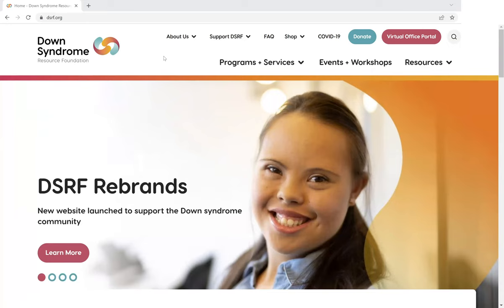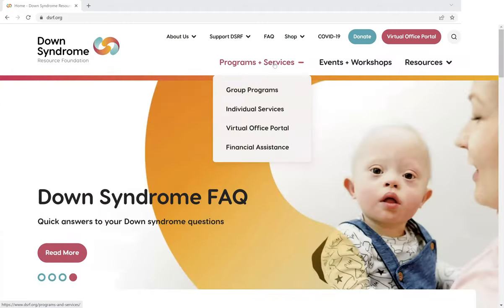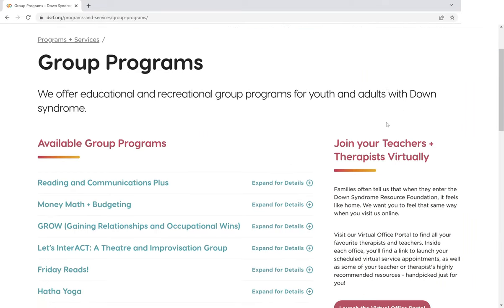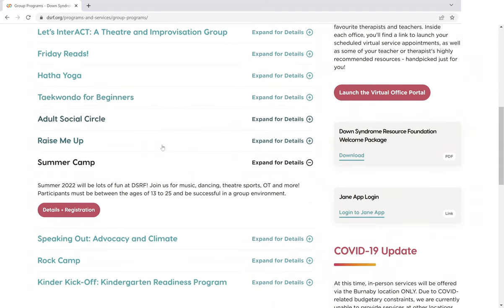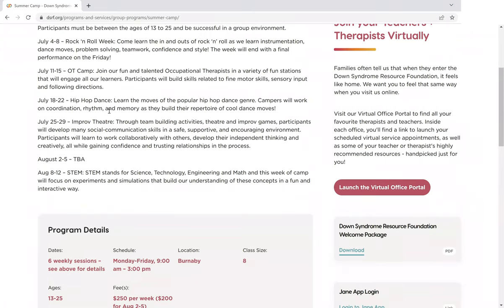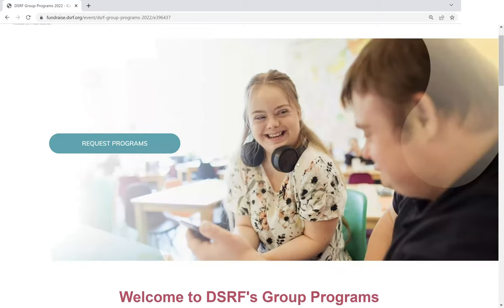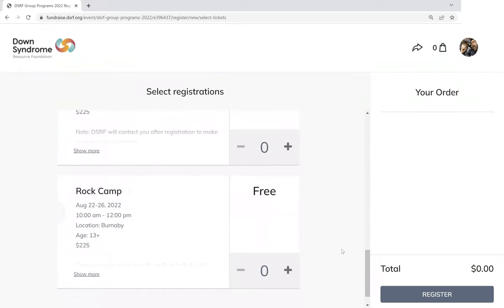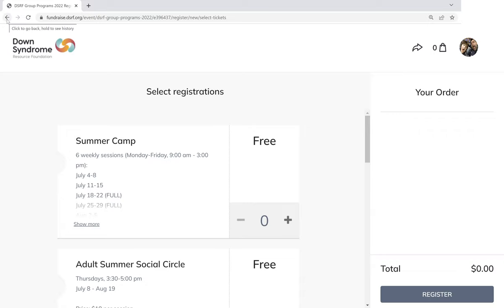DSRF.org: Programs + Services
Each day this week, DSRF's Director of Communication Glen Hoos will give you a brief orientation to one of the features of our new website. First up, our reimagined Programs + Services section.

Explore the website for yourself at DSRF.org.